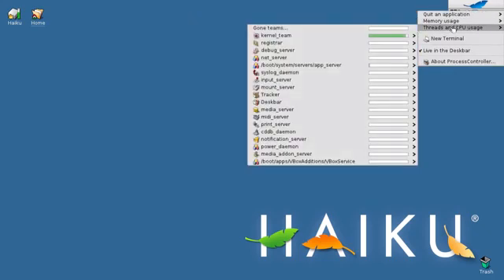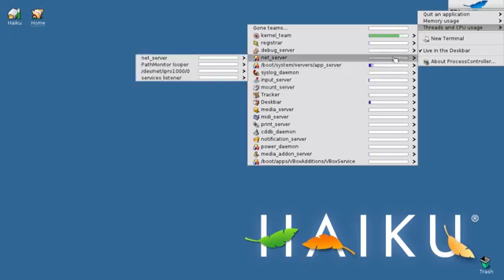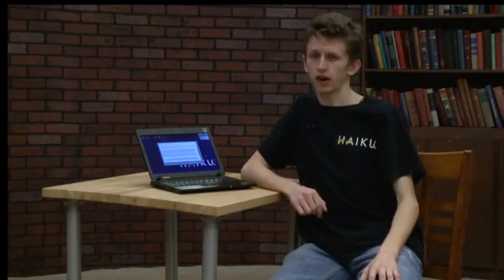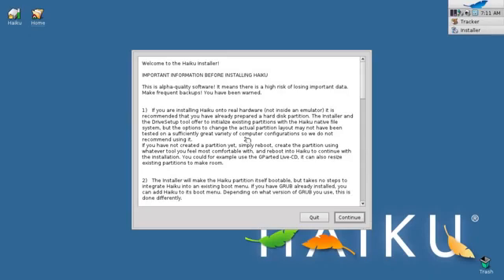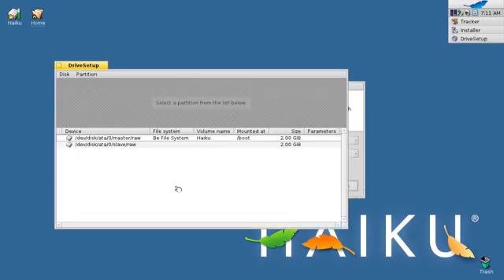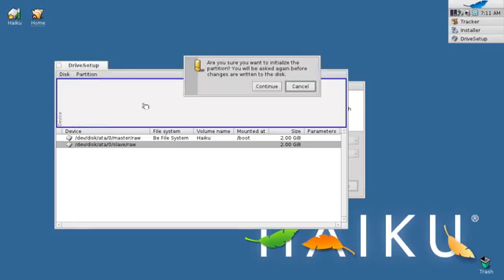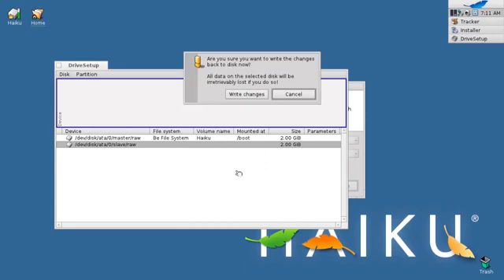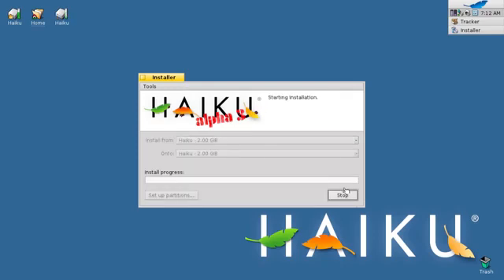Want to know more about Haiku Why not watch a video introduction with Matt 2